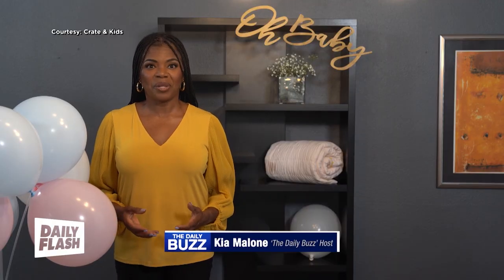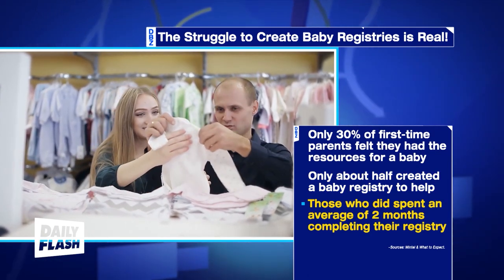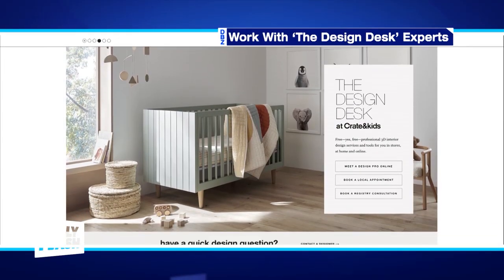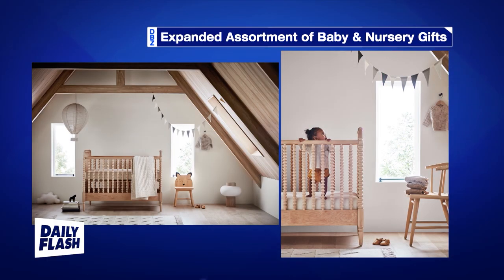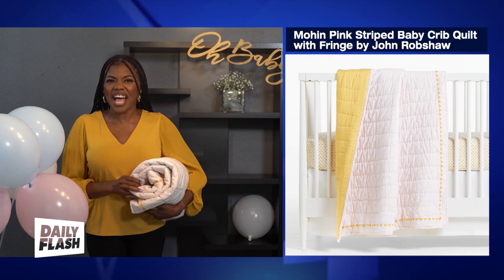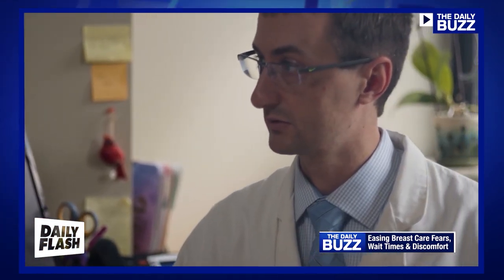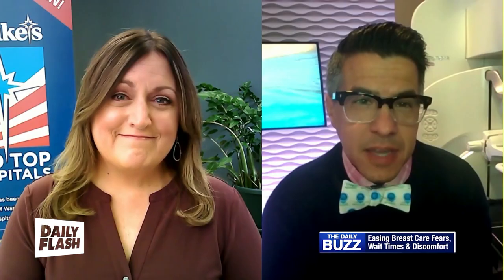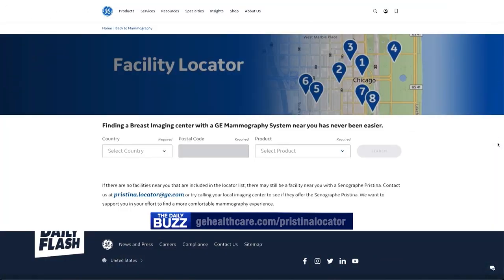Crate & Kids, GE Breast Cancer | The Daily Buzz | DailyFlash